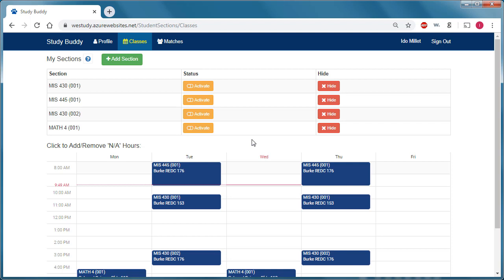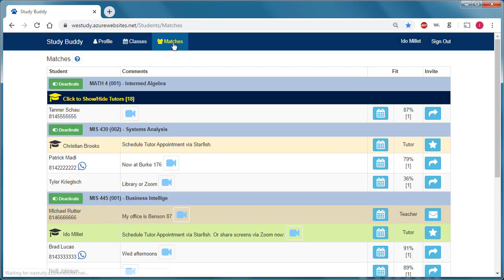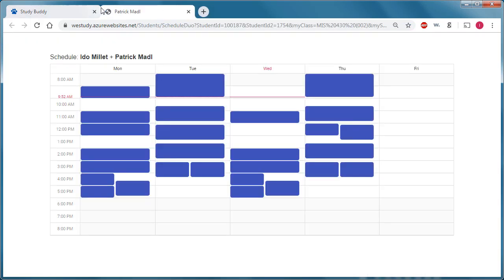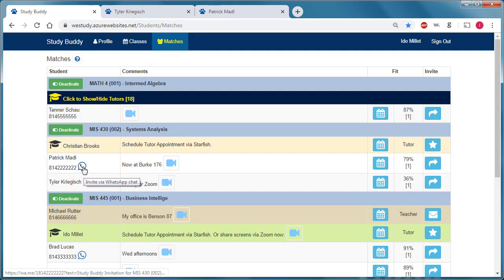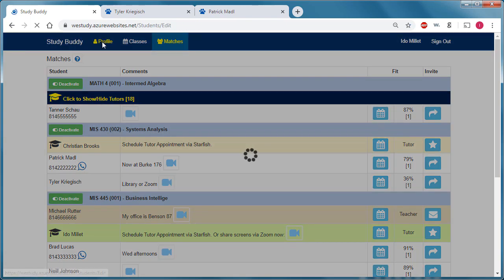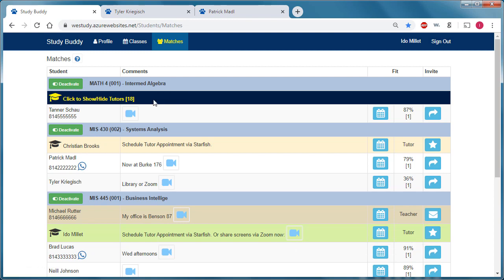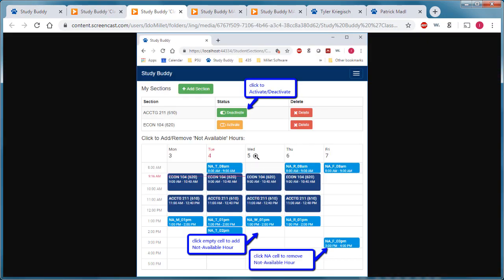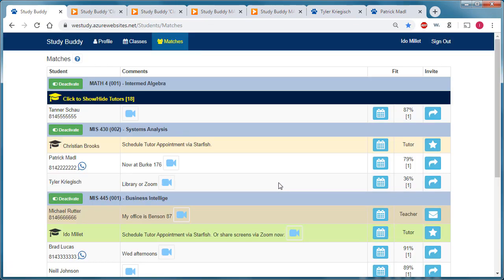Demo of Study Buddy System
Helps students find study buddies with matching schedules as well as qualified tutors.
Tutors and teachers can easily toggle their online availability, and the system displays a direct hyperlink to connect via Zoom online meetings.
Can be used with mobile devices.
Developed by Millet Software using ASP.NET Core and Microsoft Graph. Hosted on Azure.